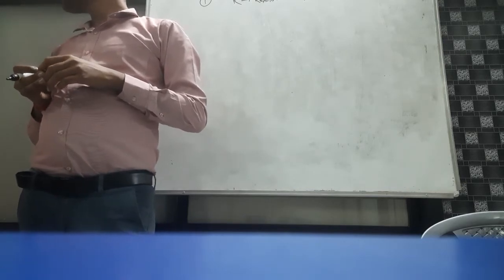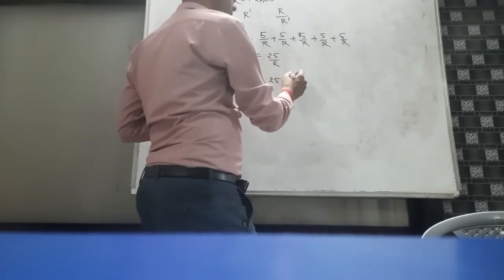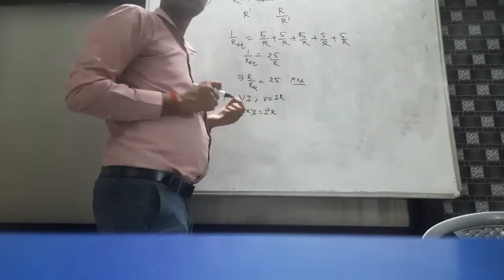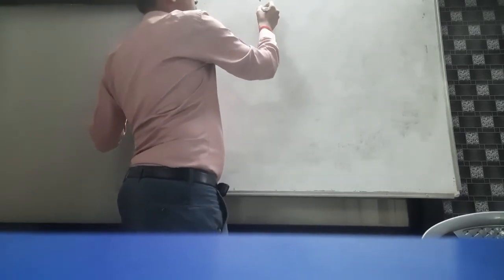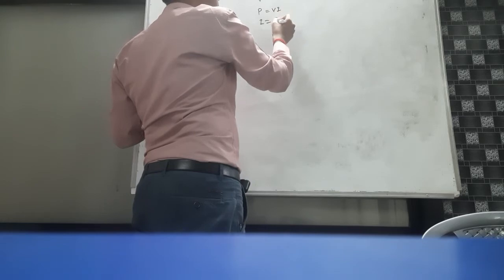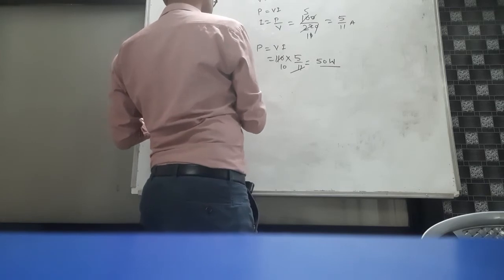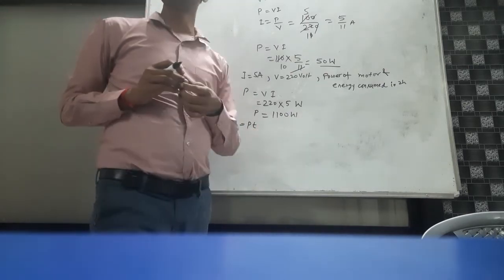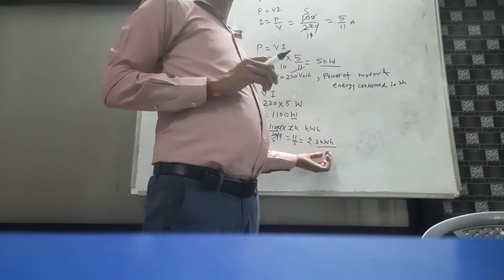3 September 2022